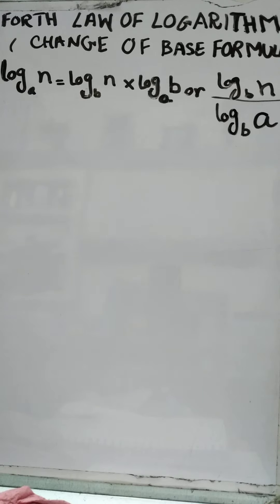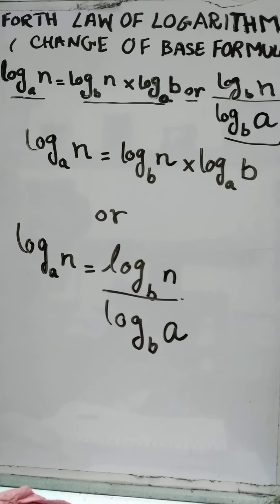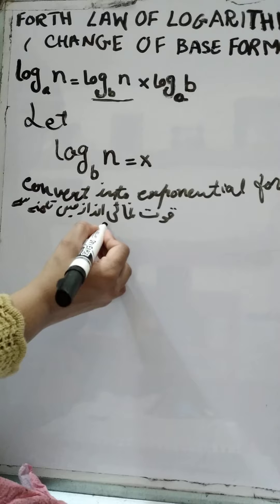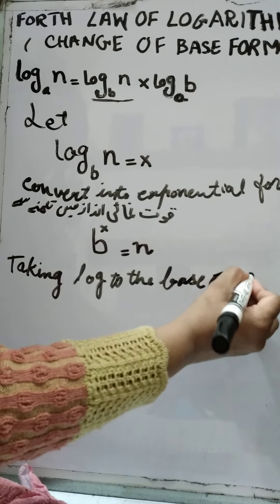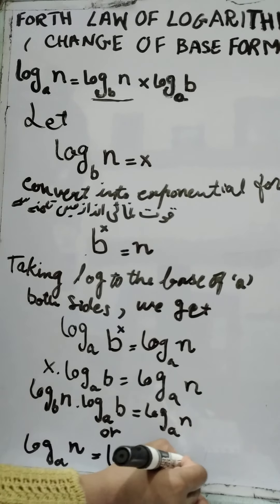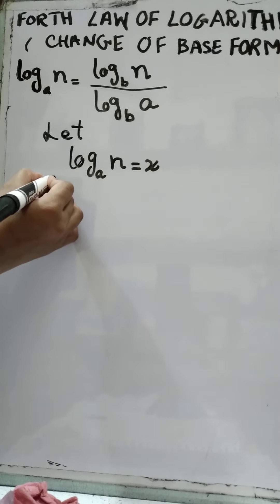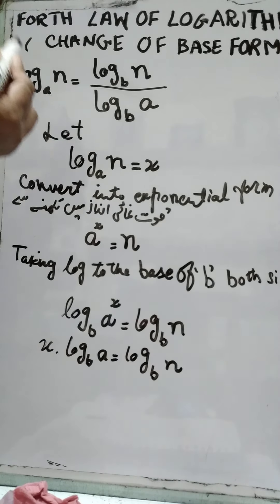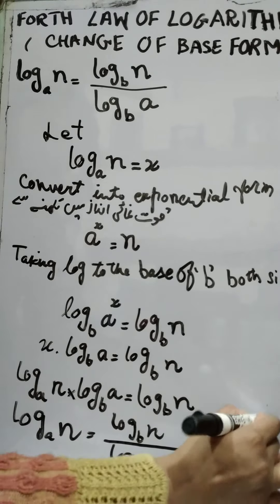FORTH LAW OF LOGARITHM (Change of base formula)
forth law of logarthim

First law of logarthim

Second law of logarthim

Third law of logarthim